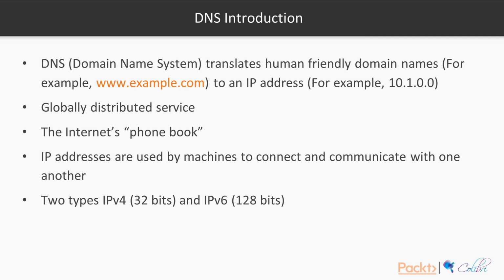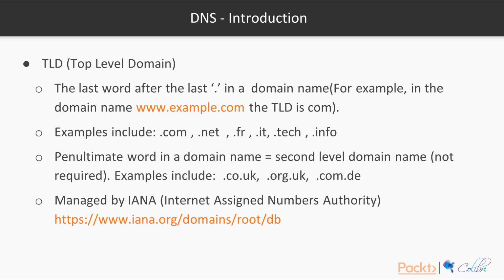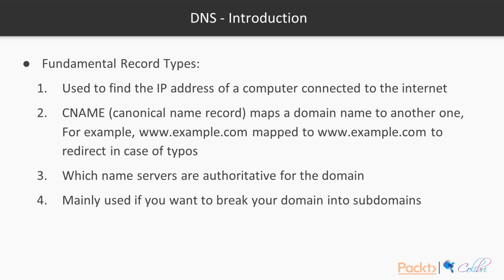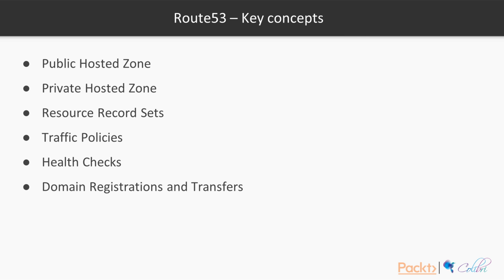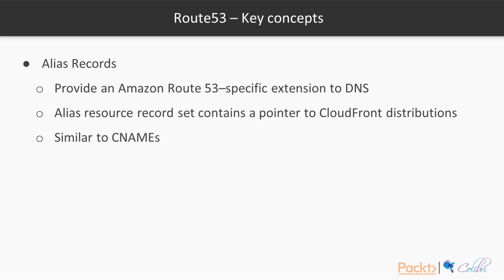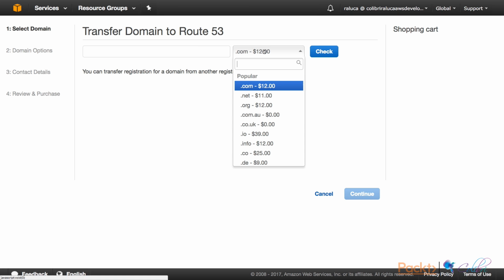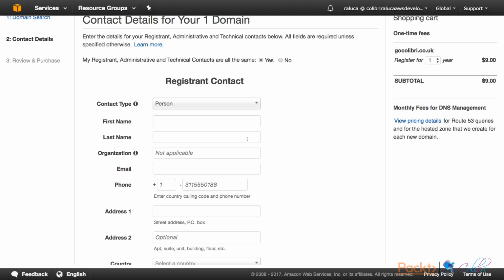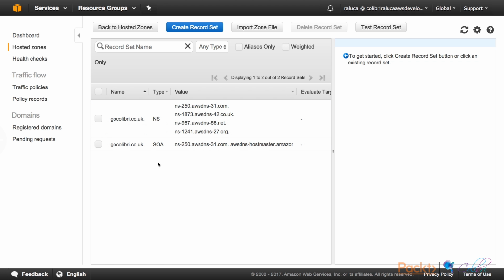AWS Certified Solutions Architect –Associate Tutorial - Step 3 : Route53 and DNS | packtpub.com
This section is an introduction to DNS and an overview of the Route53 service.
• DNS Introduction and Registering a Domain
• Simple Routing Example
• Weighted and Latency-Based Routing
• Failover and Geo-Based Routing